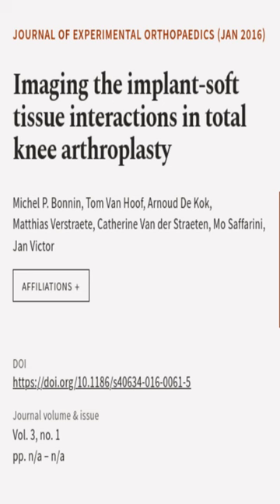Imaging the implant‐soft tissue interactions in total knee arthroplasty | RTCL.TV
### Keywords ###

### Article Attribution ###
Title: Imaging the implant‐soft tissue interactions in total knee arthroplasty
Authors: Michel P. Bonnin, Tom Van Hoof, Arnoud De Kok, Matthias Verstraete, Catherine Van der Straeten, Mo Saffarini ,and Jan Victor
Publisher: Wiley
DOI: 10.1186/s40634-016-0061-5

### Video Timestamps ###
0:00:00 - Summary
0:00:18 - Title
0:00:24 - End